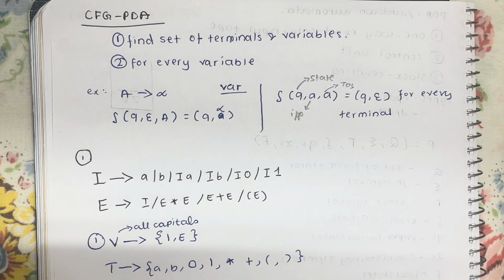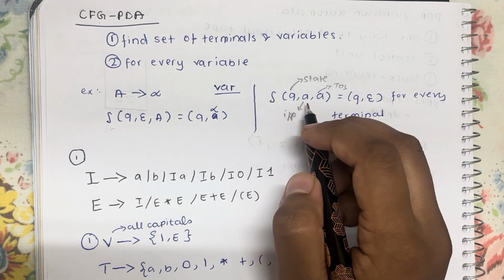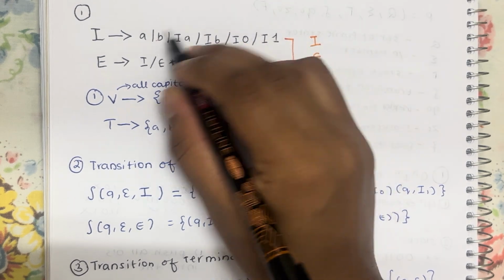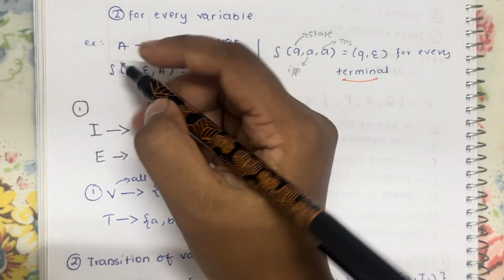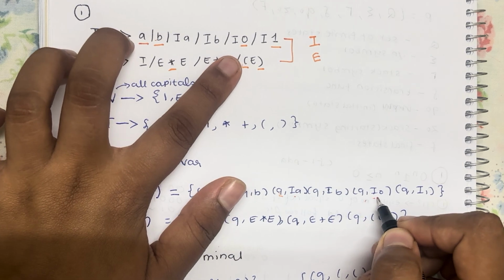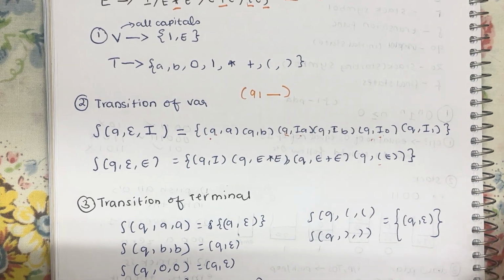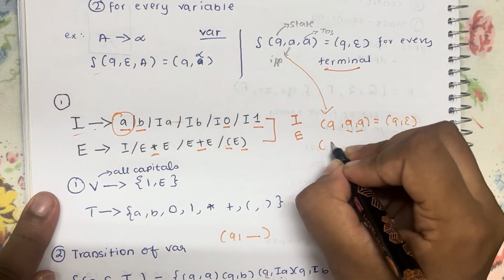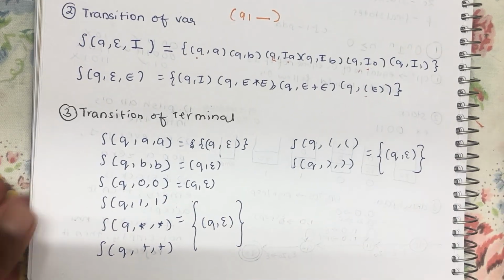CFG to PDA | TOC